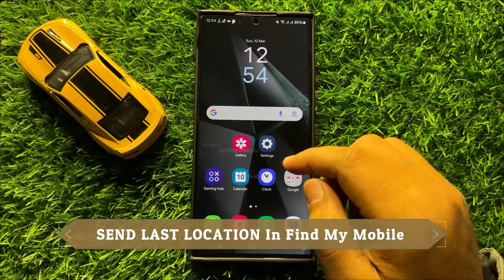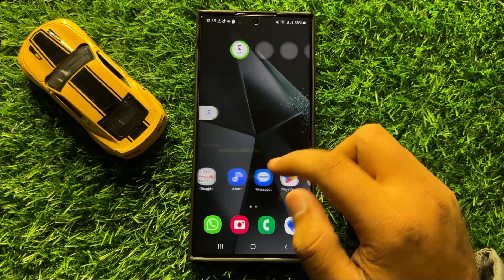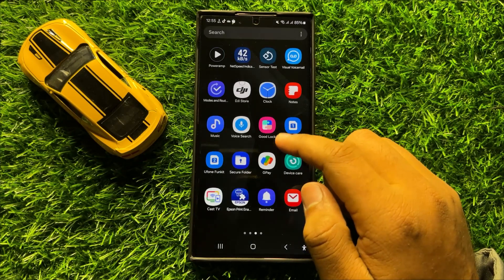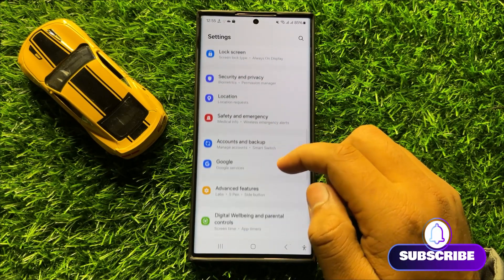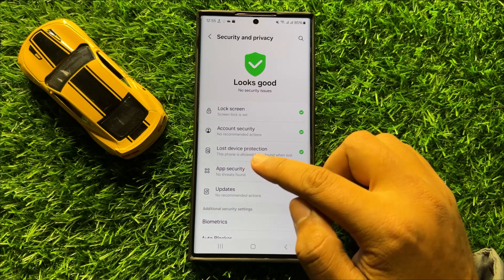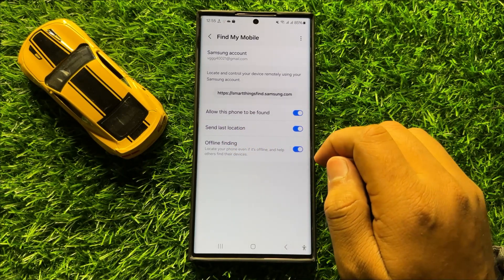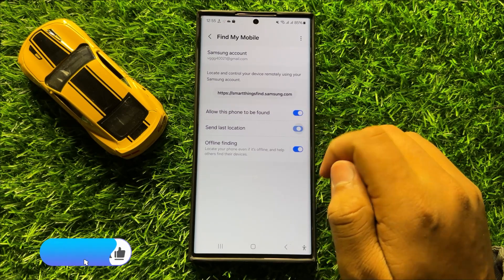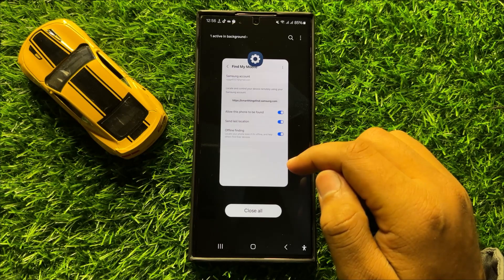How to Enable/Disable SEND LAST LOCATION In Find My Mobile Samsung Galaxy S24 Ultra (New)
How to Enable/Disable SEND LAST LOCATION In Find My Mobile Samsung Galaxy S24 Ultra